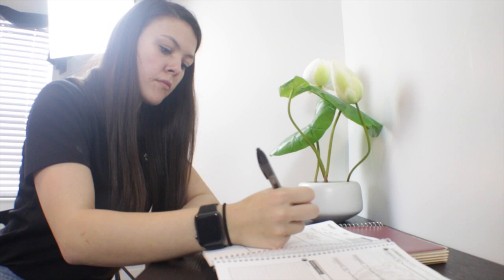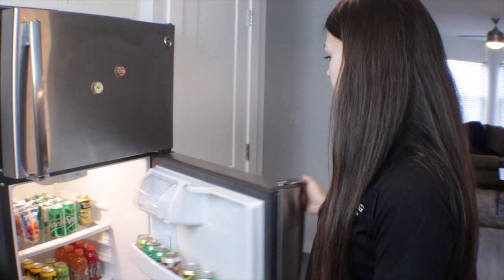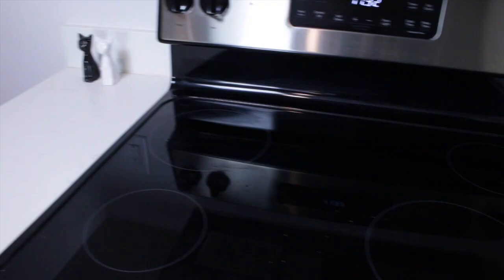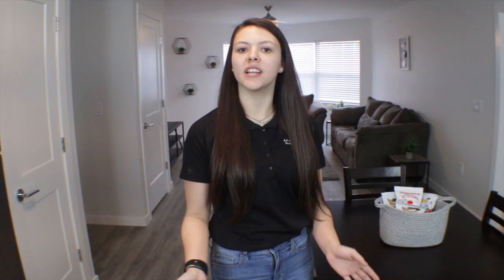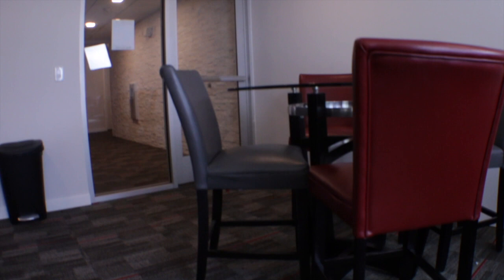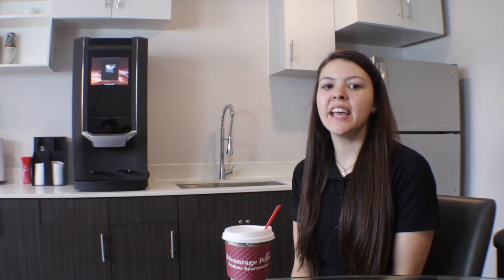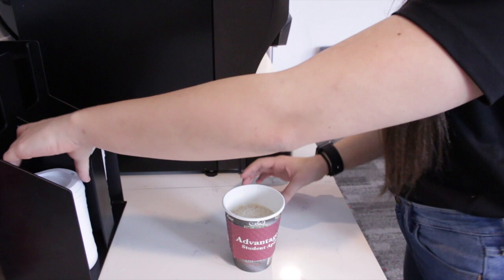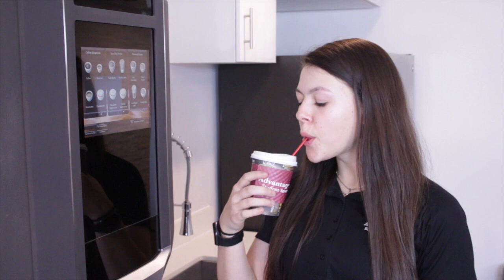Advantage Point Student Apartments Virtual Tour | Kutztown University Housing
Description: Explore Advantage Point Student Apartments at Kutztown University with our virtual tour. Discover spacious four-bedroom apartments, pet-friendly options, and amazing amenities. Book your personal tour today! 🏘️🐾📹